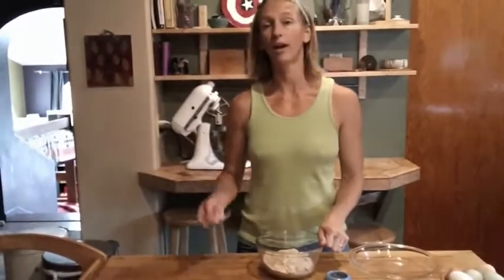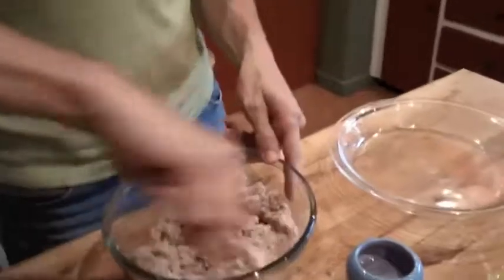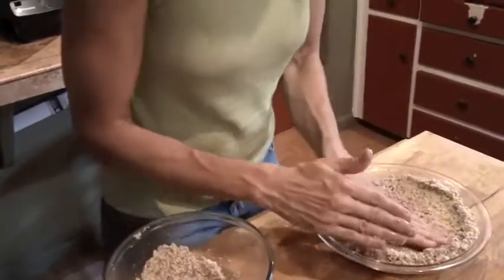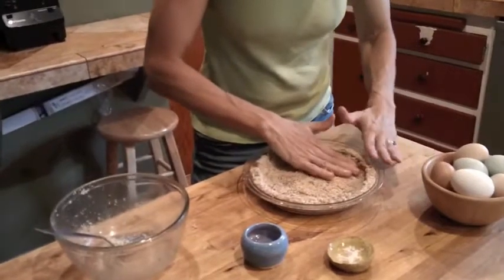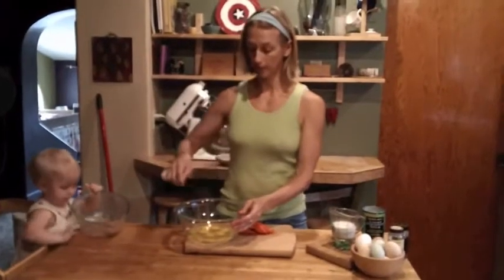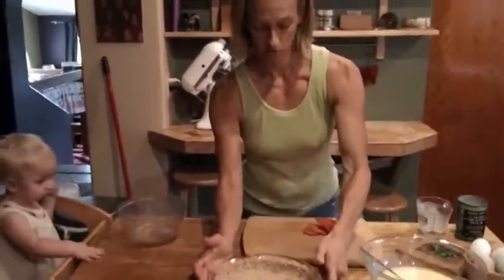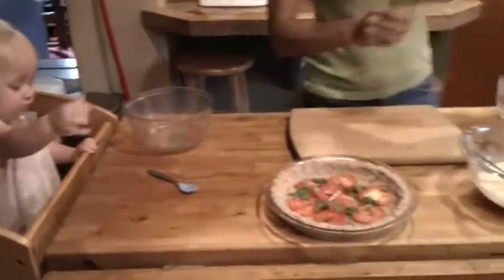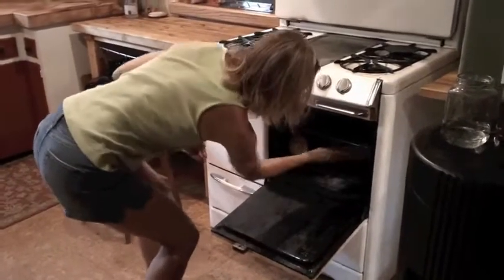Paleo Quiche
Simple Paleo Quiche